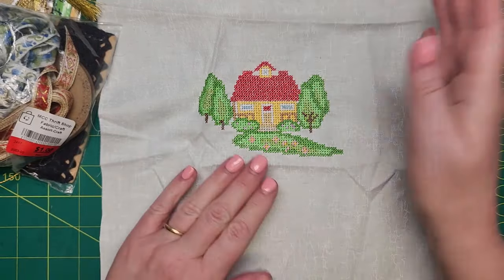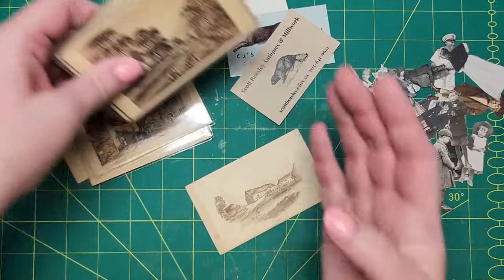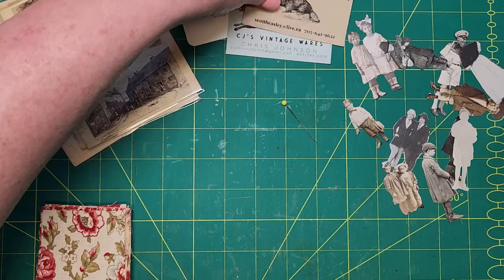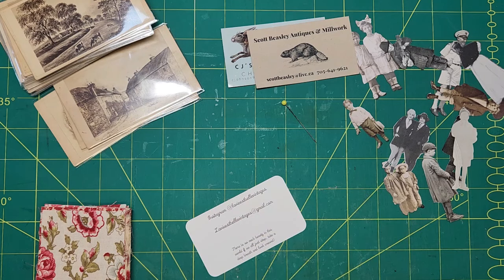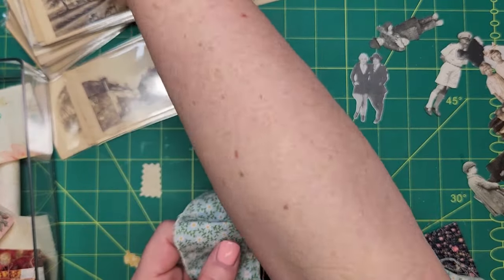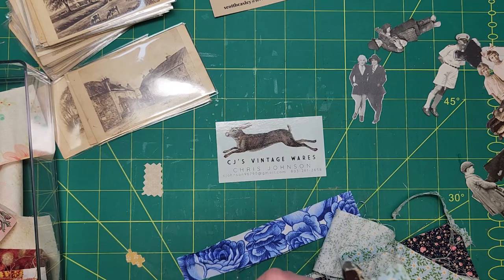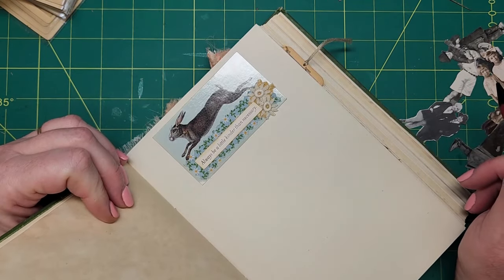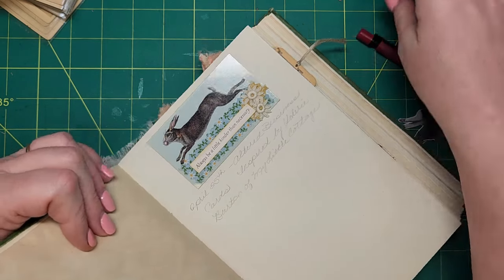TheBigBookofIdeas - Altered Business Cards - April 20, 2024 - à la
Inspiration for today's project come from my pal Valerie of @mylittlemainecottagestudio

Anyone can join in on the fun! The overall goal of TheBigBookofIdeas is to create a keepsake journal of inspirational projects, embellishments, and techniques.